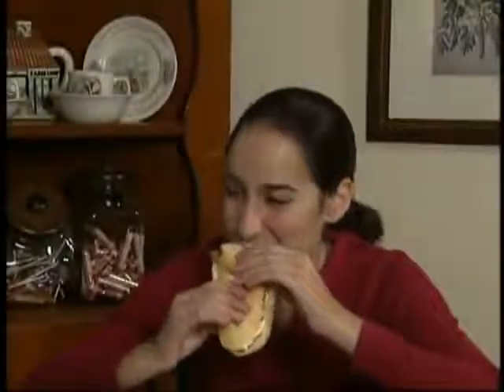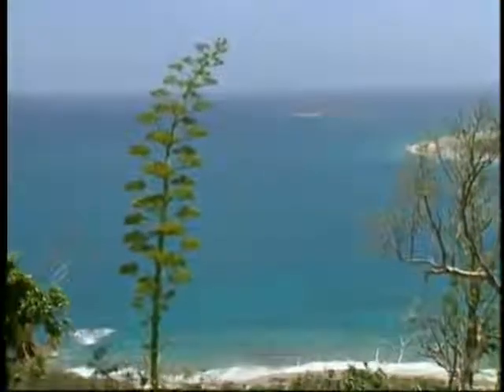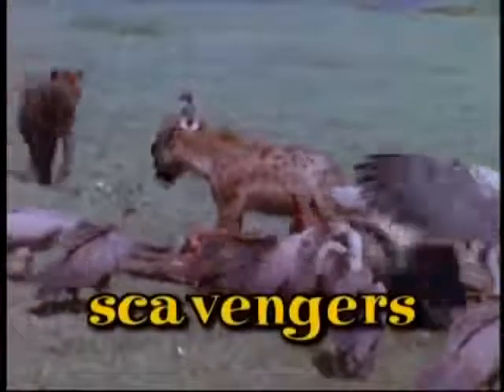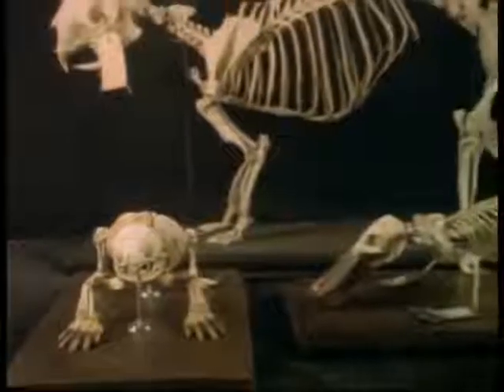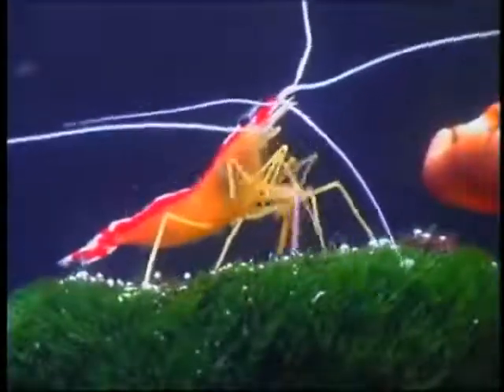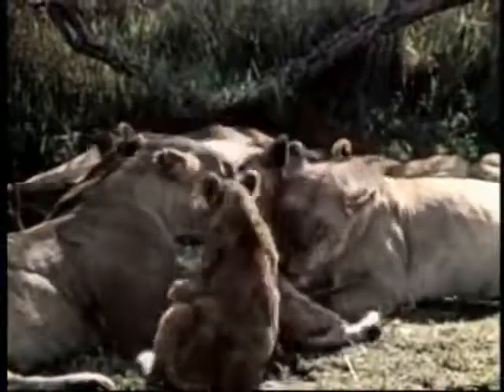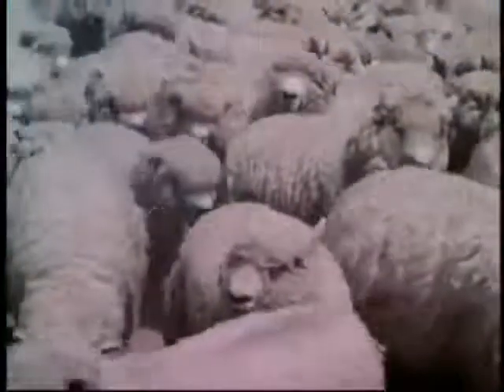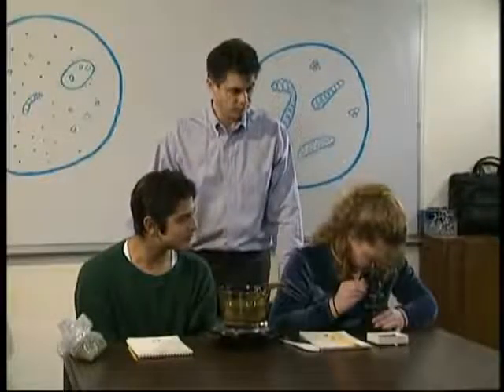Animal Life Style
Animal Planet ! Animal life in action food chains